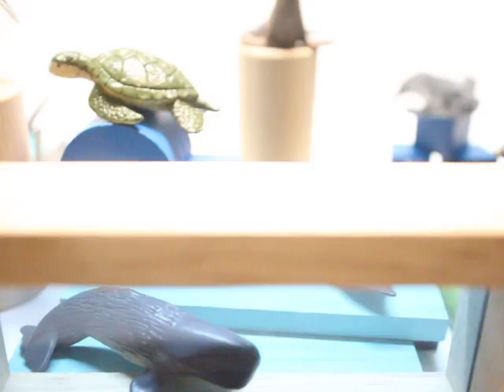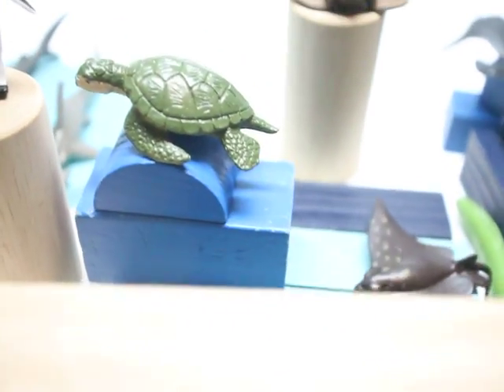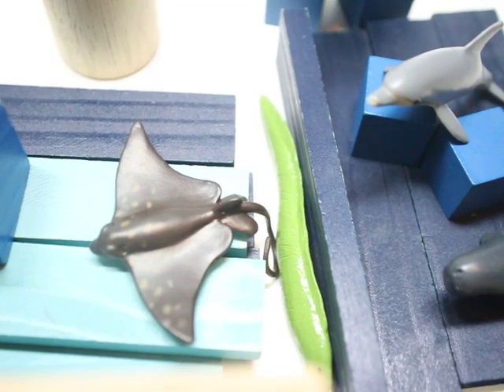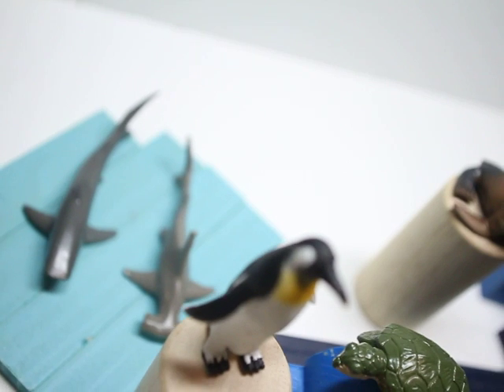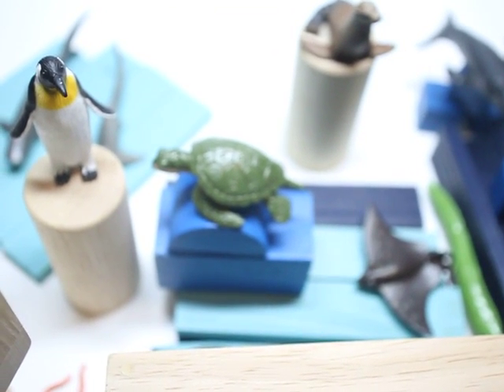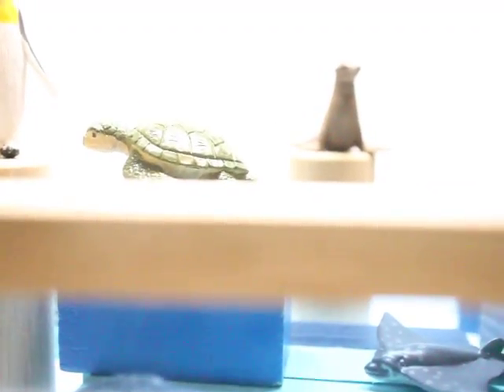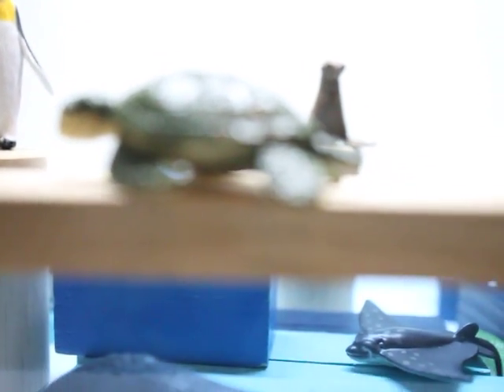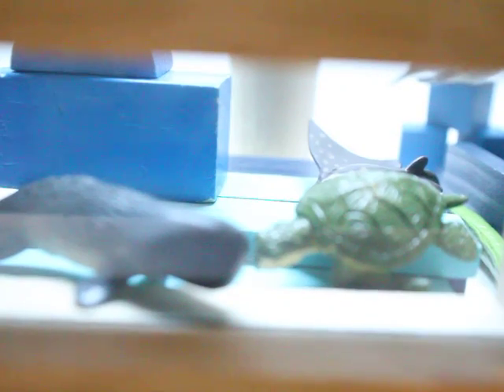Ocean Block Play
Do your kids have any TOOB's?

I recieived this TOOB in exchang for an honest review. All opinions are mine and were in no way influenced by outside sources.